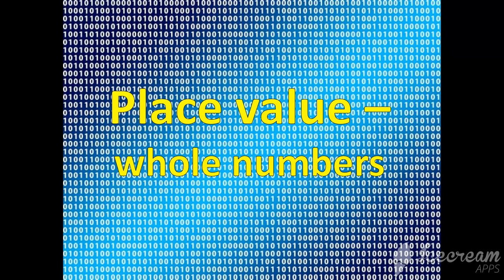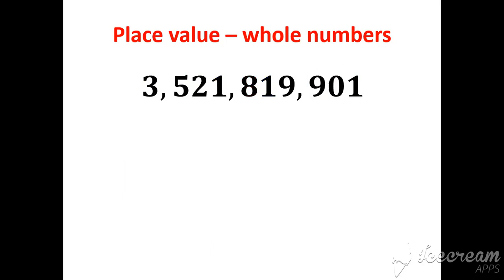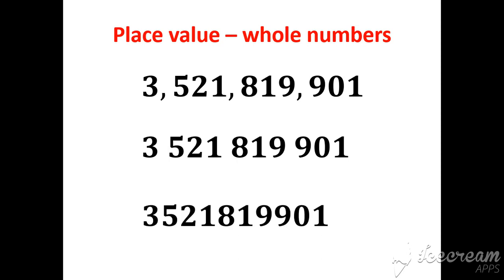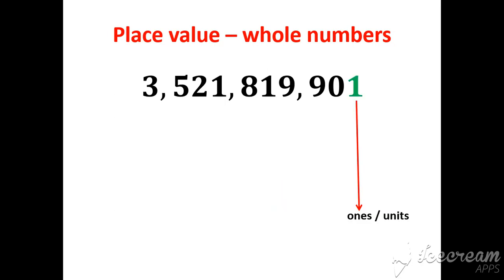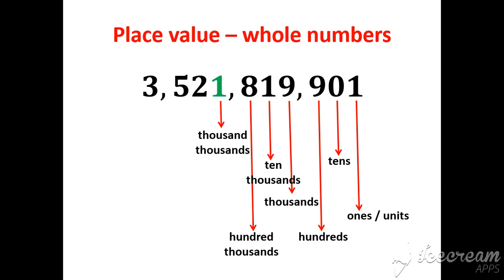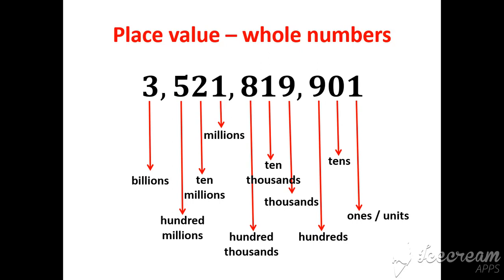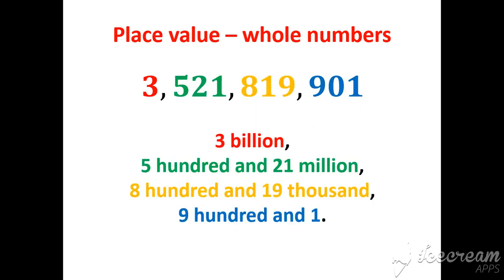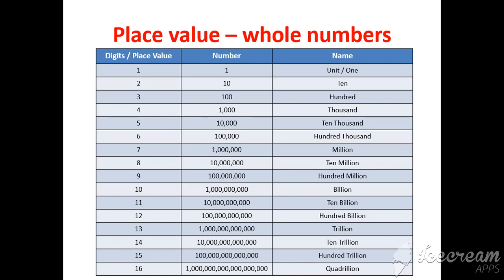JN2 - Place value - whole numbers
JN2 - Place value - whole numbers @tahimaths23